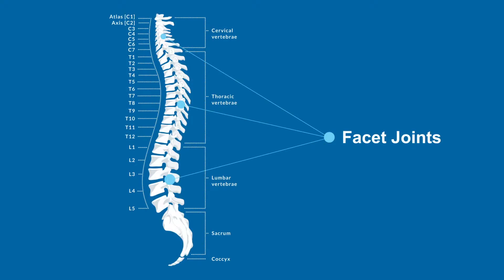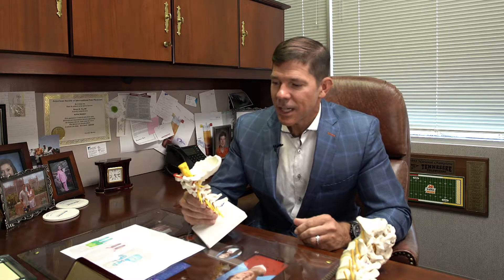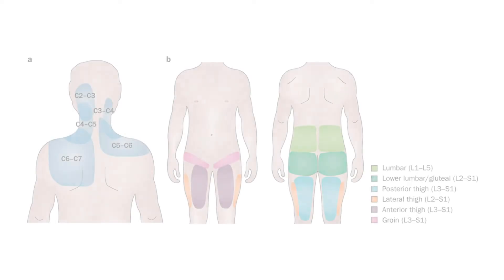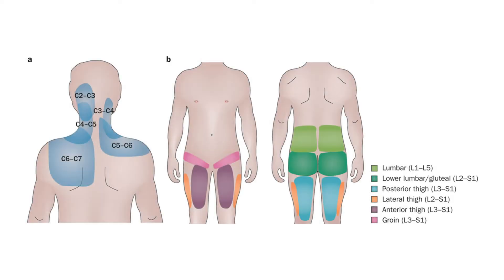Common Causes of Neck & Back Pain: Arthritis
Dr. Bruce Fry, Physical Medicine and Rehabilitation Specialist at KOC, discusses how arthritis affects neck and back pain.